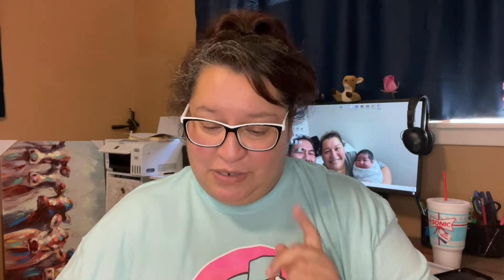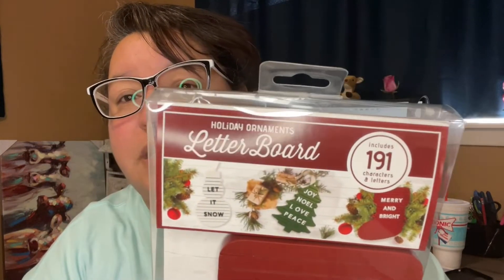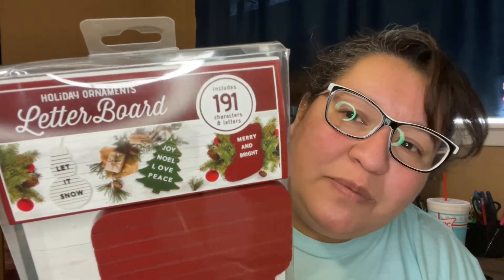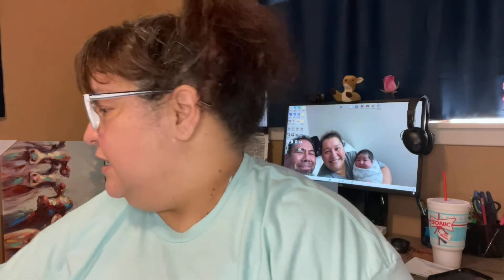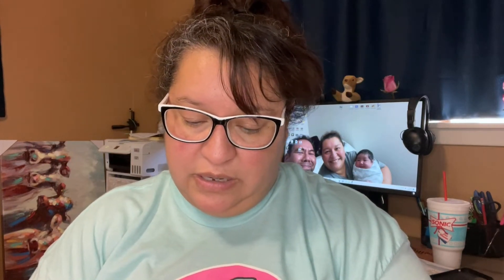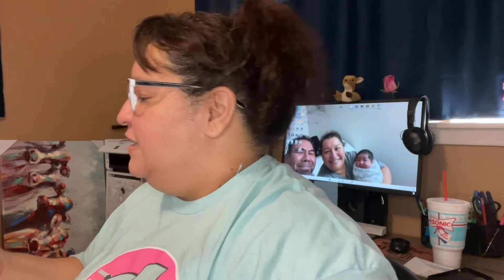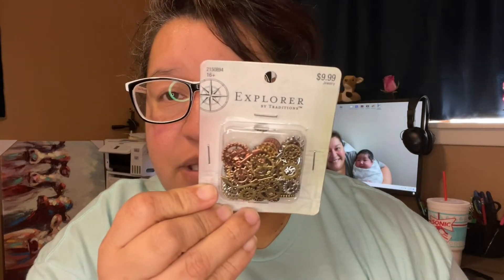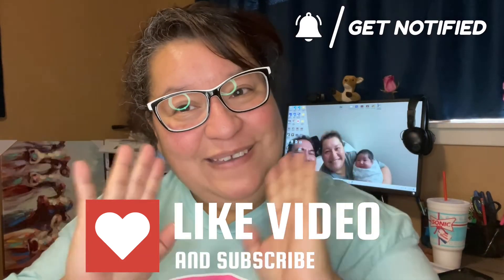Hobby Lobby Christmas Mini Haul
Hope you enjoy our content and getting a peek into our everyday Texas living life. We would love to hear from you!

Donations help us to continue to improve and create new content for you all:

Many Blessings, friends💕